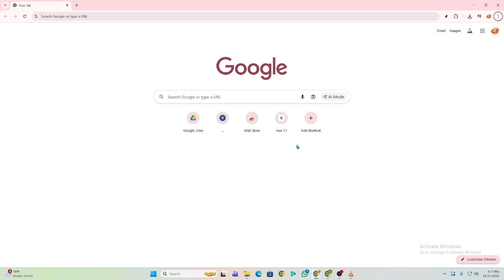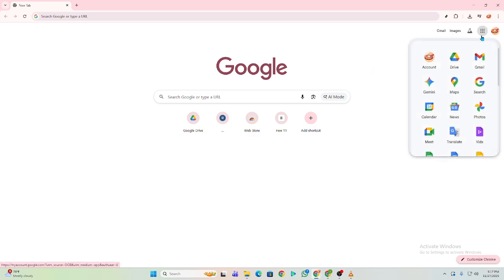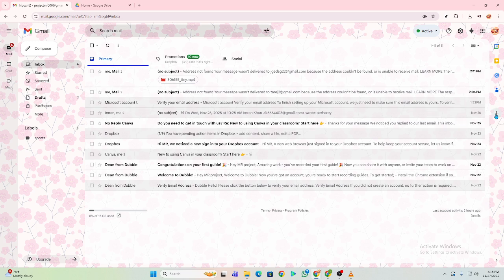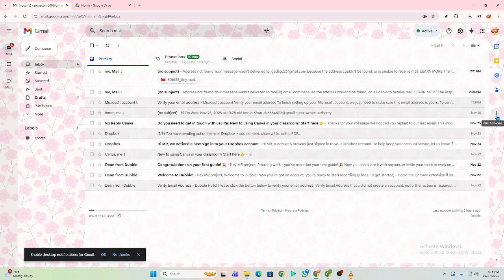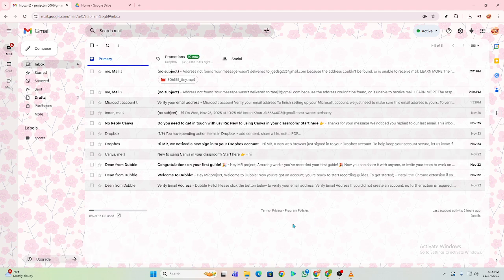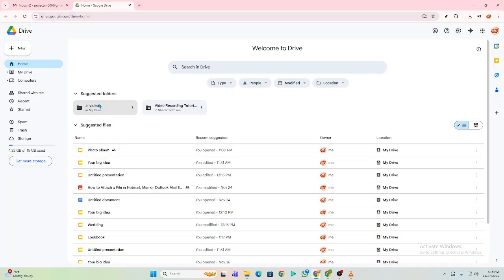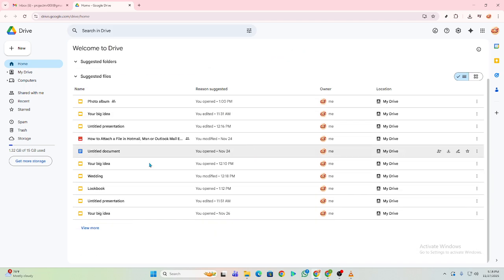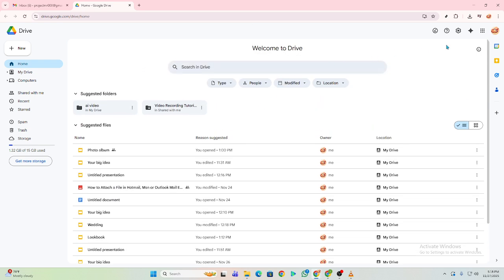How to Open Gmail Attachments in Google Drive Full 2026 Guide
In this video, you’ll learn how to open Gmail attachments in Google Drive with a complete 2026 guide. You’ll discover how to save Gmail attachments directly to Google Drive, access files from any device, and manage your documents efficiently. This tutorial also covers tips on organizing your Google Drive folders, sharing attachments safely, and streamlining your workflow for Gmail and Drive integration.